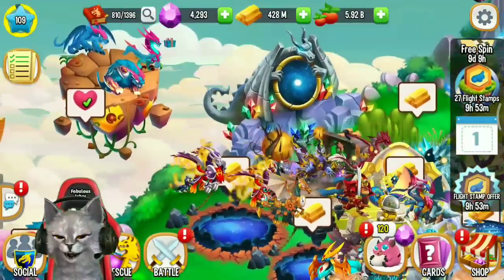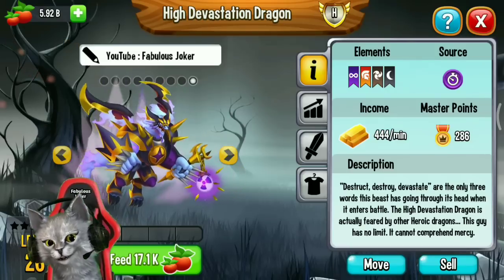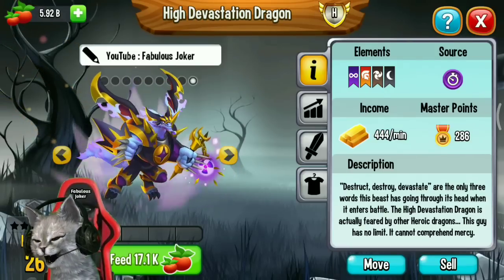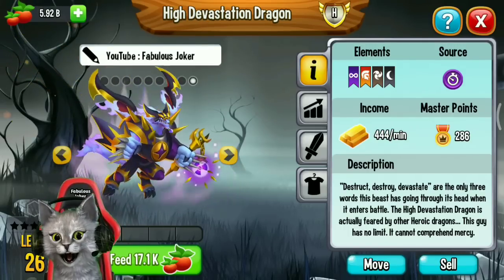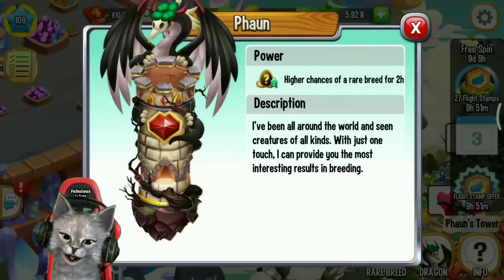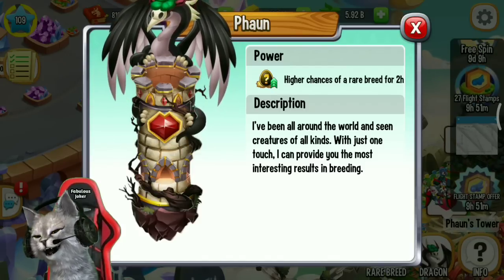I Breed 2 High Devastation Dragon 10 Times !! 😮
I'm trying to breed 2 High Devastation Dragon